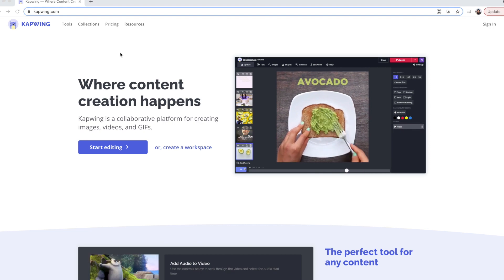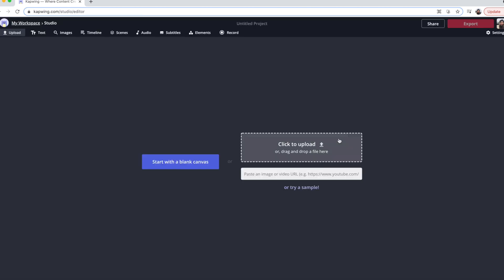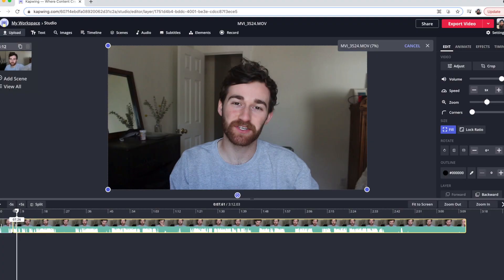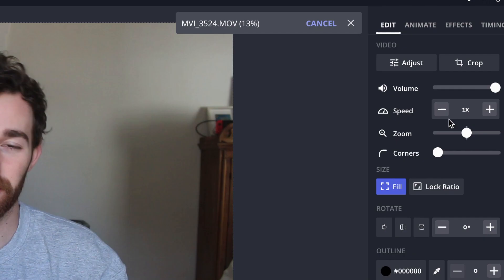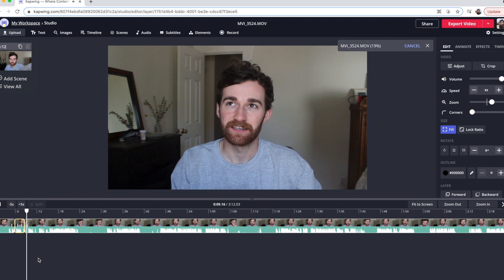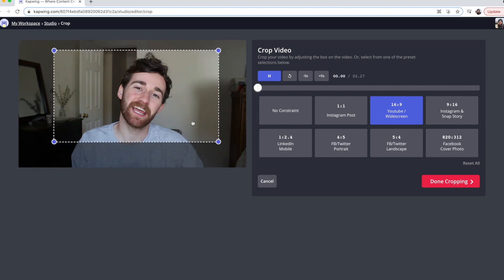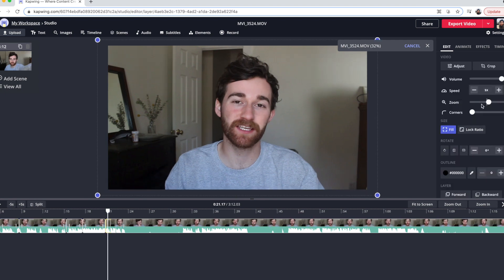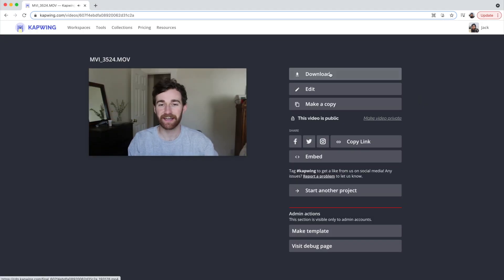How to Use Zoom Jump Cuts to Increase Watch Time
Adding zoom jump cuts to content can keep the viewer more engaged and lead to longer watch time. Watch time is key to YouTube growth, so this trick is a must for those starting on YouTube! Learn how to make zoom jump cuts quickly, easily, and for free using our completely online video editor called Kapwing.

Timestamps:
0:00 Who uses and when to use zoom jump cuts
0:58 Importing your content
1:30 Preparing your footage that you wish to zoom
2:00 Method #1: Zoom split clips
2:41 Method #2: Cropping split clips
3:17 How to zoom in several stages
3:52 How to export and outro

How to Trim a Video Online with the Kapwing Editor (Trim, Split, Cut Parts Out of Videos)